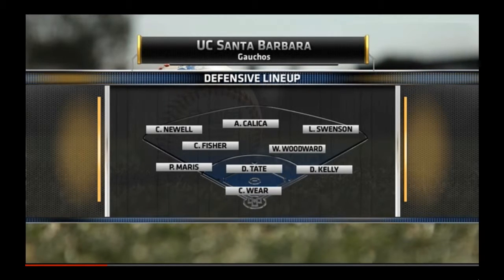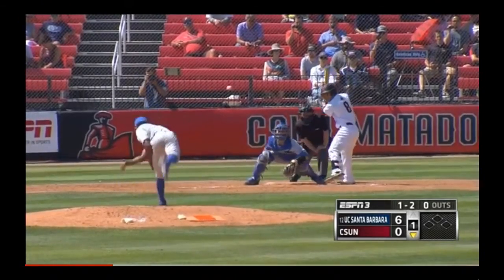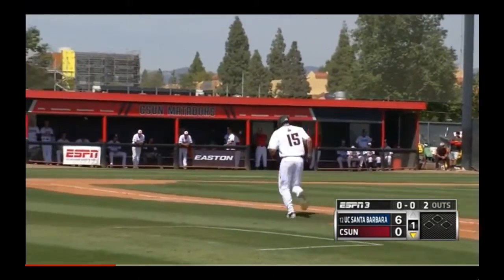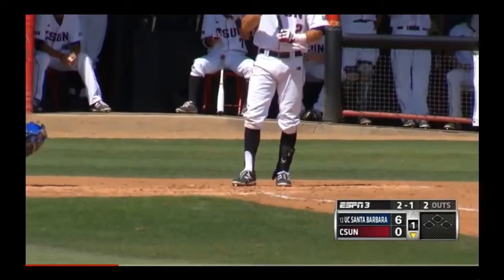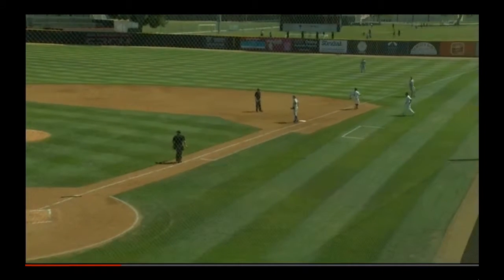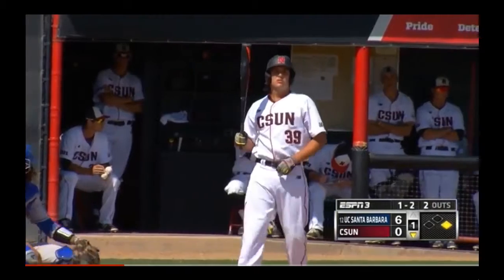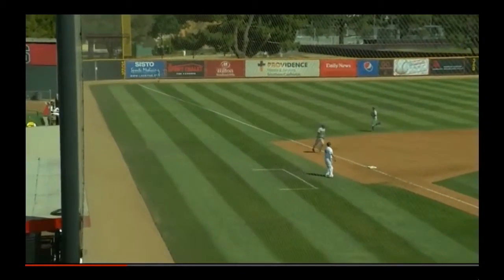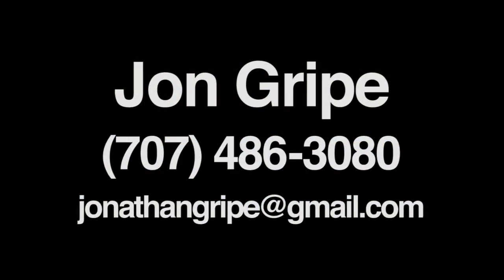Half Inning Play-by-Play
Full half inning of the CSUN Matadors opening series contest vs UCSB Gauchos from April 10th, 2015. Audio synchronized with ESPN game coverage.